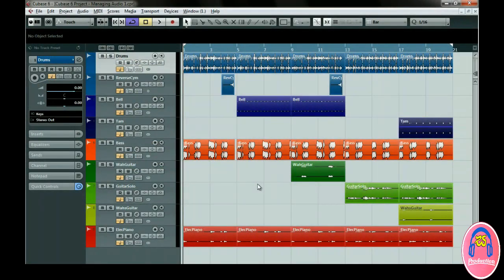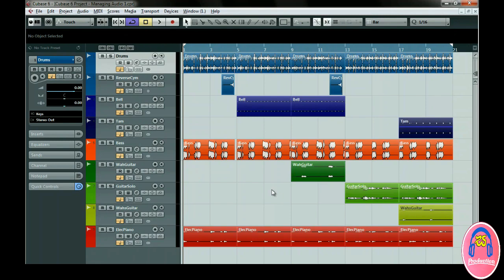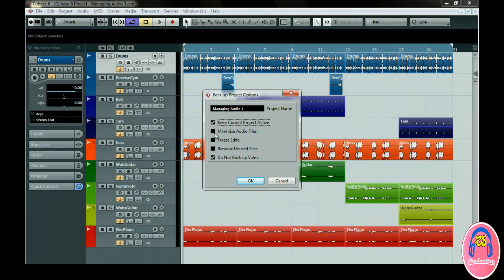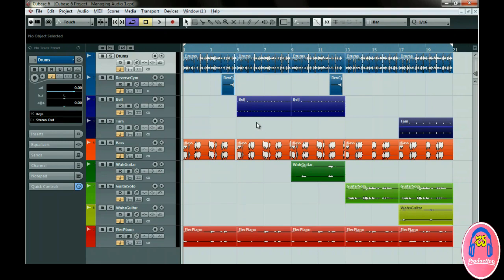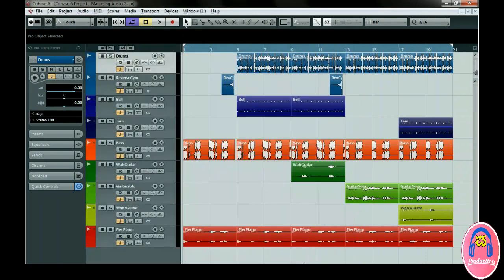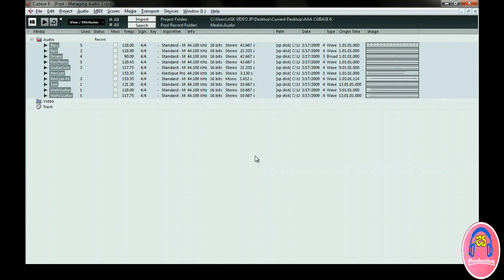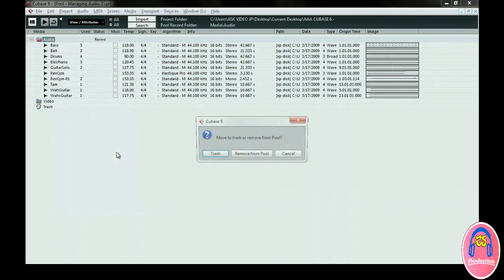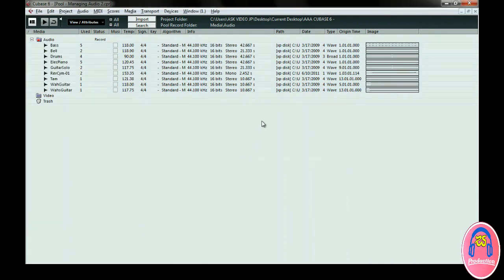How To Create Awesome Audio Projects In Cubase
Description:
🎵 Ready to take your audio projects to the next level? Join us in this Cubase tutorial where we explore the tips and techniques to create awesome audio projects! Whether you're a beginner or an experienced producer, this video covers everything from project setup to advanced mixing and mastering in Cubase. Let's turn your musical ideas into sonic masterpieces!

🔥 Topics Covered:

Setting Up Your Cubase Project for Success
Creative Audio Editing Techniques
Advanced Mixing Strategies
Using Effects and Automation in Cubase
Tips for Mastering Your Tracks

 🎶 Are you eager to master the art of creating awe-inspiring audio projects in Cubase? Your search for crafting exceptional music ends here! In this comprehensive Cubase tutorial, we guide you through the process of creating stunning audio projects that showcase your creativity and musical brilliance.

🔍 Cubase is a powerful digital audio workstation, and in this video, we'll show you the tips, tricks, and techniques to make your audio projects truly stand out. From organizing your sessions to leveraging advanced features and plugins, we've got you covered.

🌿 Join us as we explore the secrets of crafting well-structured projects, mixing techniques to achieve pristine sound, and utilizing effects to add that professional touch. We'll share insights into arranging, mastering, and optimizing your workflow for maximum efficiency and creativity.

🎥 Our video is an audio journey, featuring real-time demonstrations, practical examples, and expert advice to help you create audio projects that leave a lasting impression.

🚀 Don't miss this golden opportunity to elevate your audio projects to the next level and immerse yourself in the world of music creation with Cubase.

📌 Topics Covered:

Structuring Your Audio Project for Success
Advanced Mixing Techniques for a Polished Sound
Utilizing Effects and Plugins for Maximum Impact
Optimizing Workflow for Efficiency and Creativity

How to Setup and Manage Audio Projects in Cubase

As the first step, you need to install the drivers of the sound card before connecting the sound card to your computer. Then start the Cubase software. This Cubase video tutorial will help bring you to the next level of your knowledge. Cubase beginner tutorials will take you from complete beginner to having a deep understanding of Cubase, and how to use it to make music. Today these Cubase tutorials will show you how to Manage Audio Projects in Cubase, Enjoy.